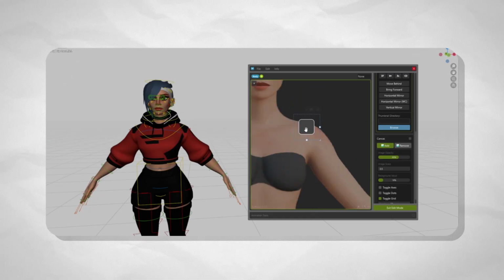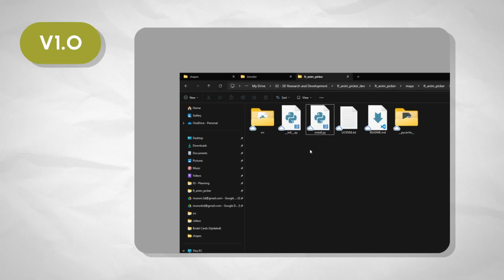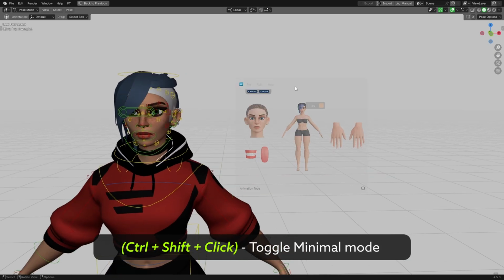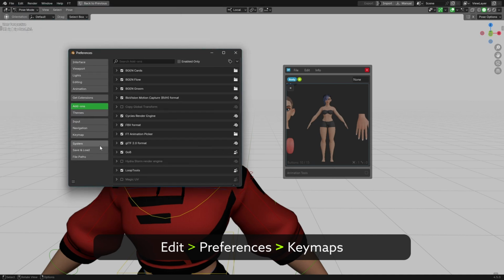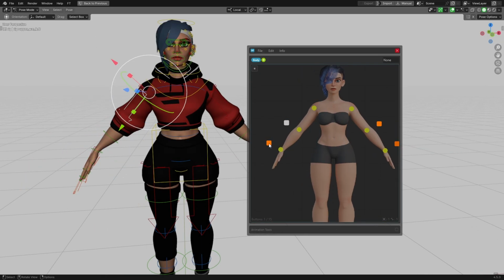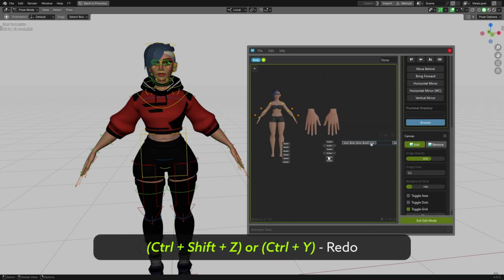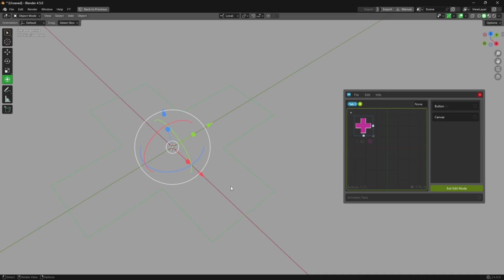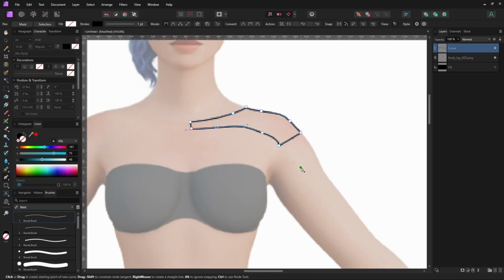FT Anim Picker v2.2 Update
This showcases  updates for version 2.2 of FT Anim Picker.

FT Anim Picker is an animation picker is a custom tool designed to streamline your interaction with character rigs in both Blender and Maya. It lets you create an intuitive interface that simplifies rig selection, scripting, and posing.

Chapters:
00:00 - 00:15 - Intro
00:15 - 00:52 - Updating Picker
00:52 - 02:12 - Frame Shortcuts
02:12 - 03:22 - Edit-mode Shortcuts
03:22 - Adding Buttons with Custom Shapes